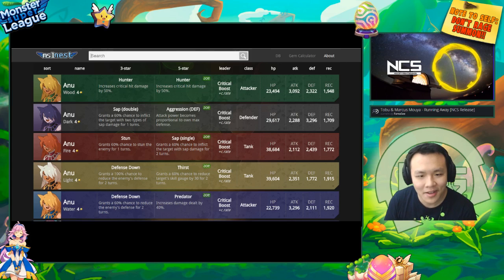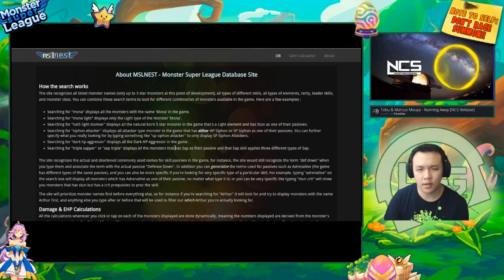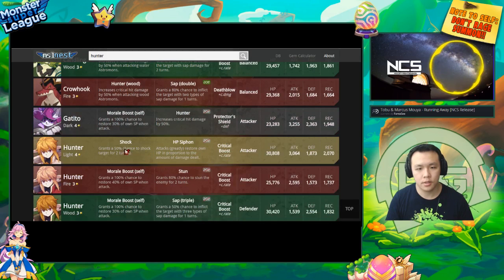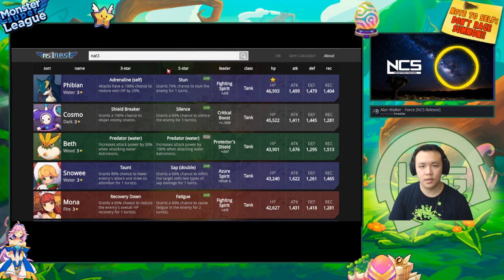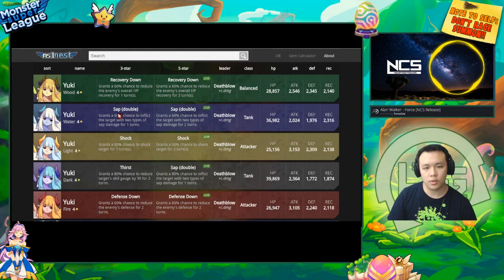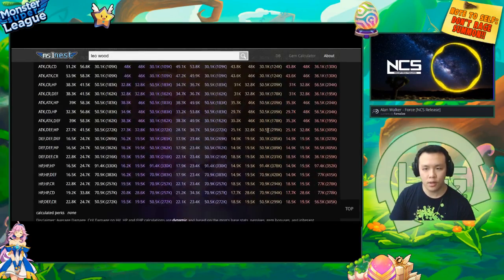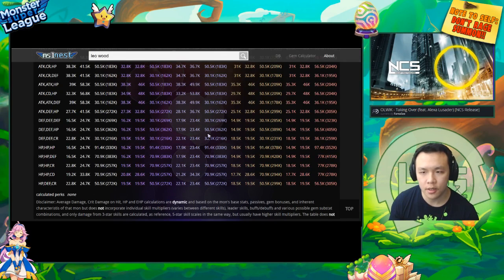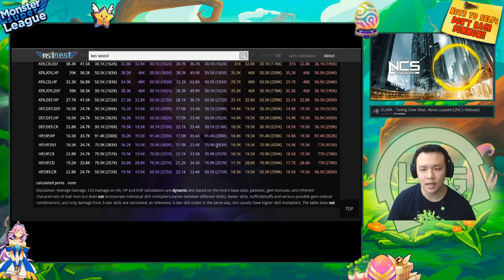MONSTER SUPER LEAGUE SEARCH ENGINE!! BEST MSL DATABASE!! MSLNEST!! WITH OPTIMAL GEM BUILDS!!♕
Monster super league database!

⚔Game Accounts:

♙League of Legends:
Taiwan: Perfect_Is_SHlT

♟B.net BattleTag:
FantaSee#11954 (WoW)
WaifuMaker#4848 (Overwatch)

♙Monster Super League:
FantaSee (Main)
FantaSeeF2P (Alt)

✌ Programs Used:
~~ Nvidia Shadowplay